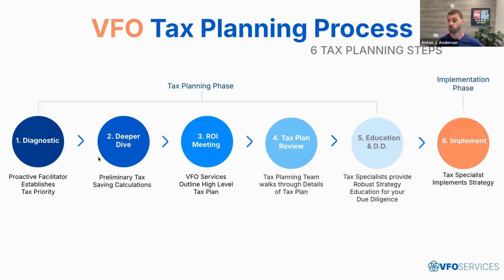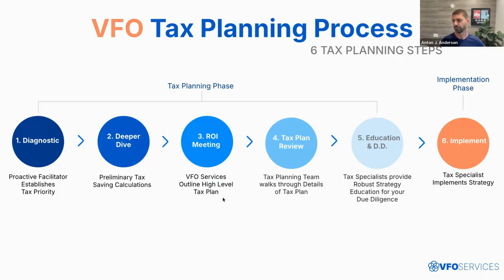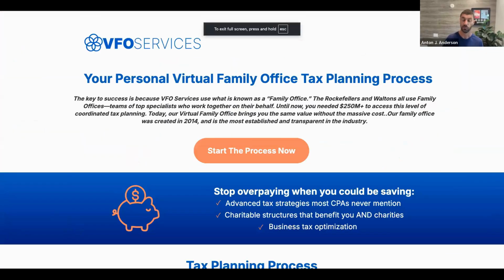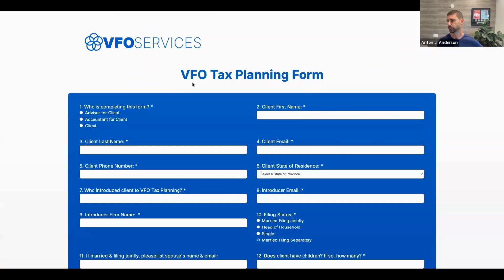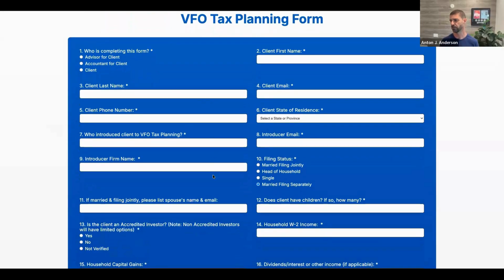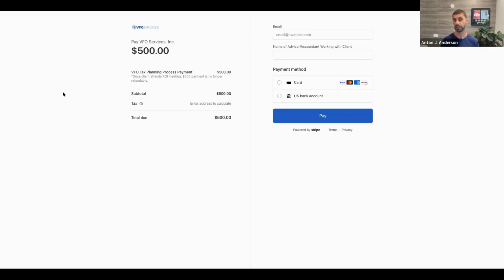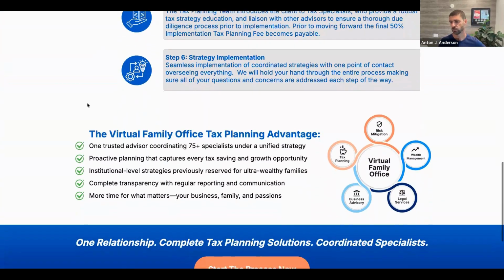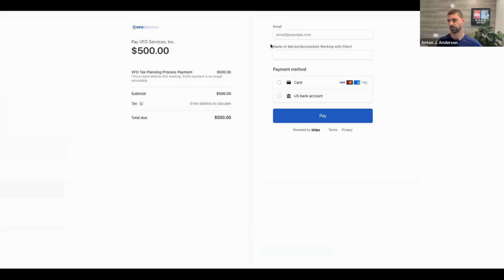ERT News 35: VFO Tax Planning Process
Today’s ERT News Episode 35 includes:

1. VFO Tax Planning Process
2. VFO Portal update

Be sure to take a few minutes to watch this week’s episode to stay up-to-date on what’s happening inside the community!

If you would like to learn more about working with Elite Resource Team, please visit our